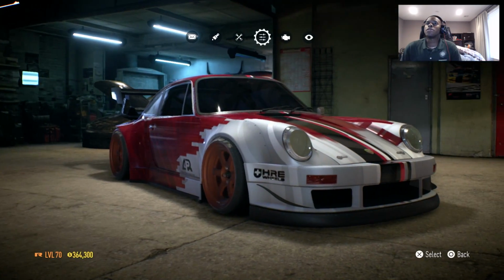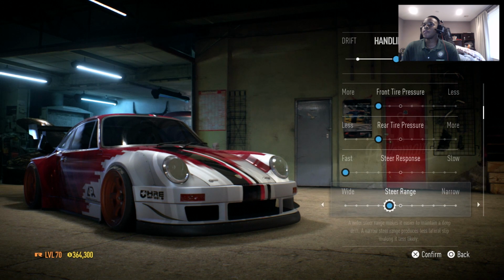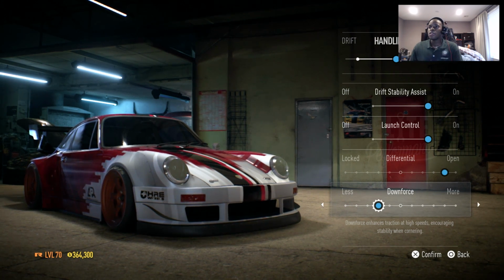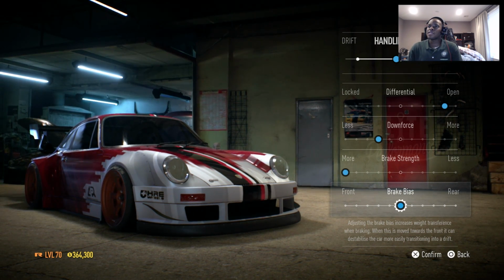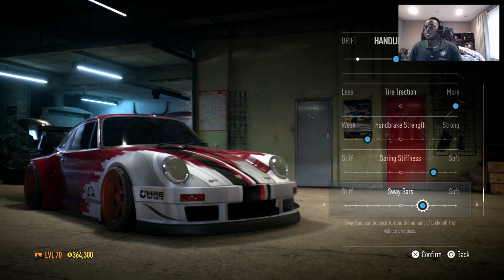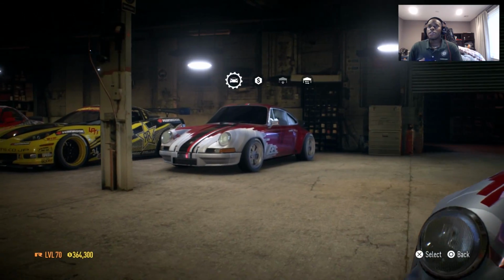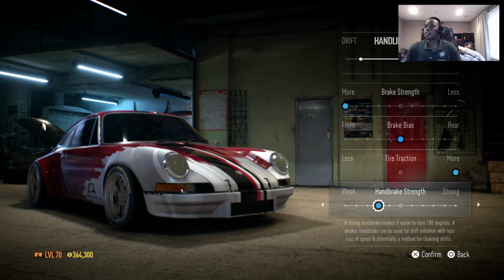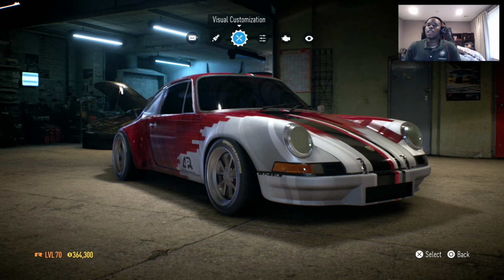Need For Speed 2015: Prestige Mode | All Build (Amy) Events (Speedlists Update)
Amy's Build events not only rely on a fast and grippy speed machine, but a wild and drifty drift monster, which is where the 911 Carrera RSR and the Huracan LP610-4 come in. I didn't get all gold stars unfortunately, but these are ideal cars for getting the job done and moving on.

Title: Boom Boom Satellites - Lay Your Hands On Me (Kiznaiver)

POR2015TTT